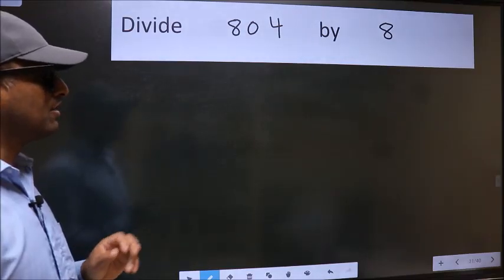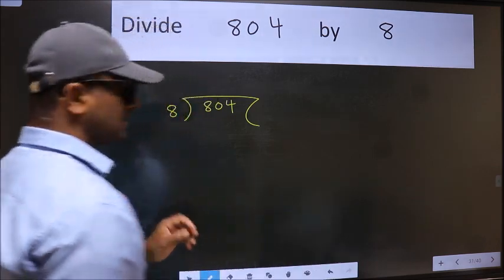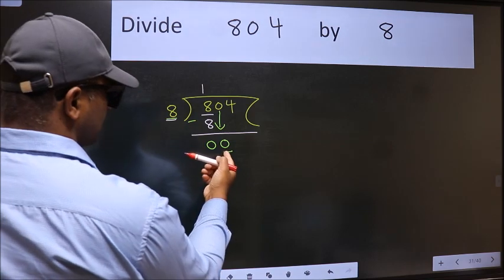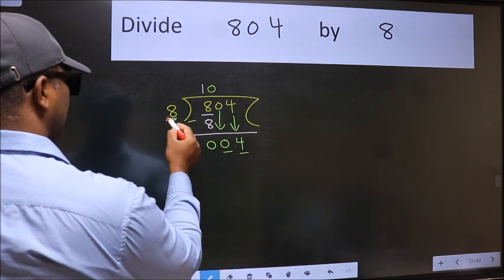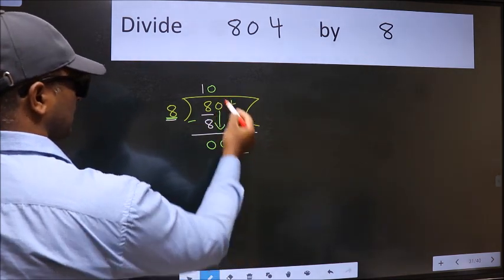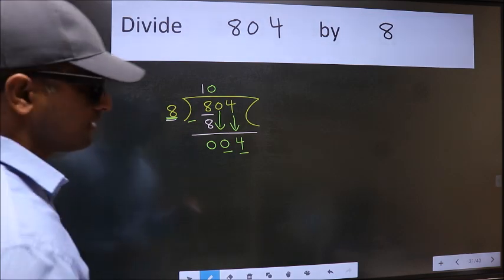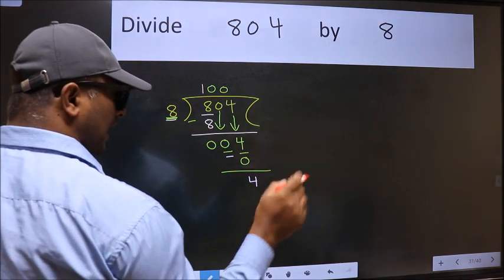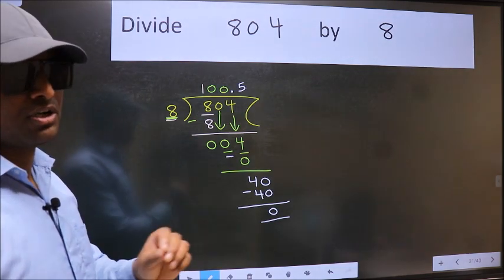Divide 804 by 8 Most common mistake while dividing